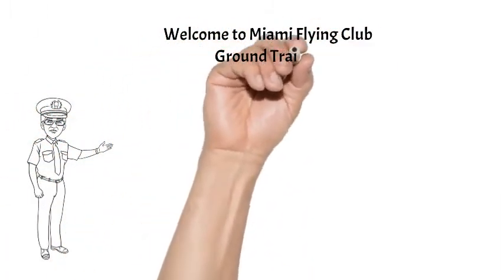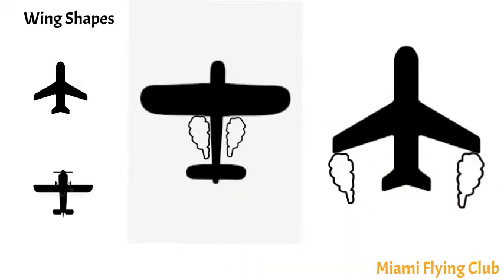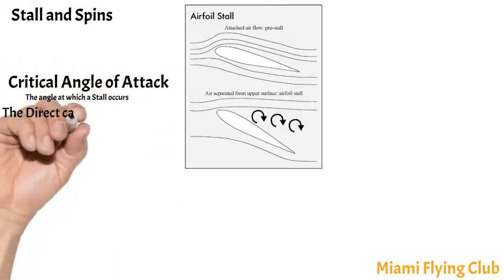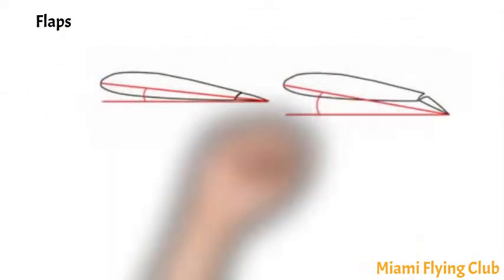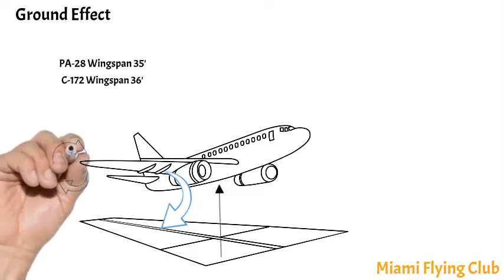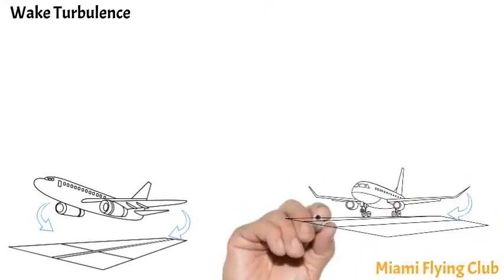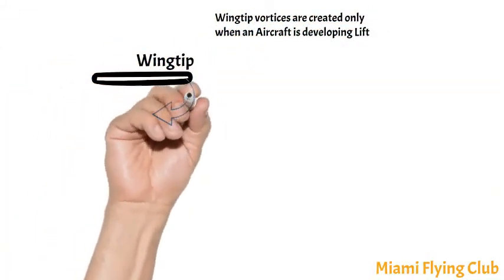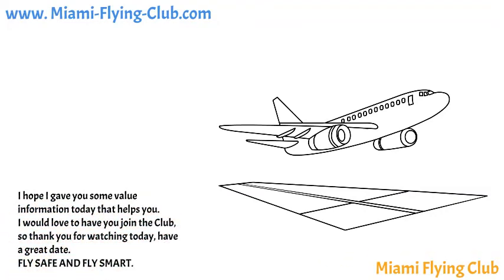Basic Aerodynamics 3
Wing Shapes, Stall and Spins, Flaps, Ground effect, Wake Turbulence.